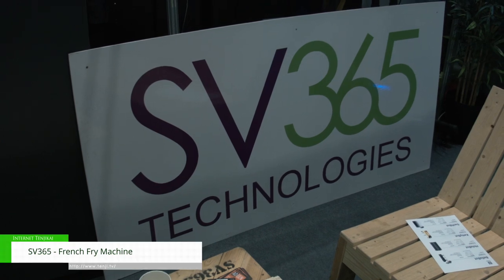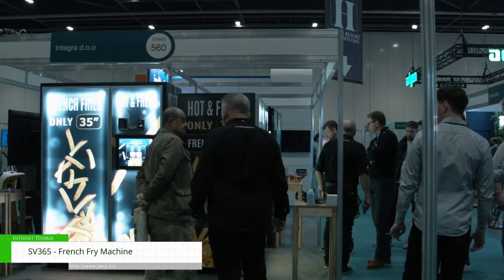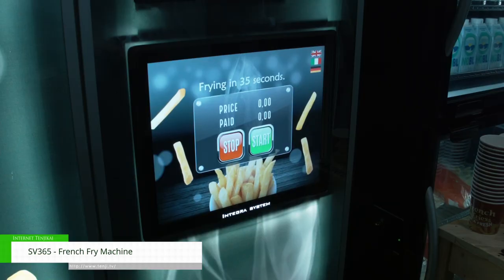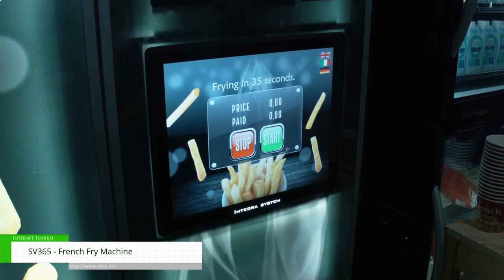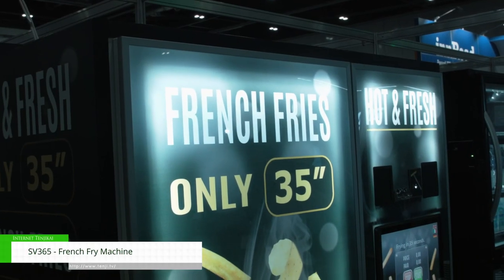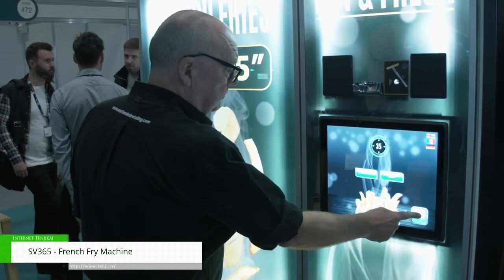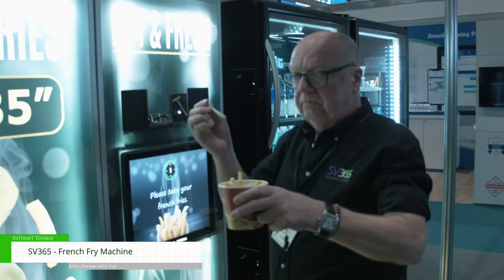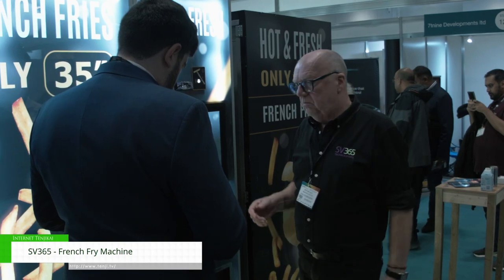[Restaurant & Bar Tech 2022] SV365 - 35 Second French Fry Machine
Fries in 35 seconds with no staff is now achievable thanks to massive breakthroughs in automated vending. The result is very useful for spaces such as hospitals which might not be able to afford staff at unsociable hours.